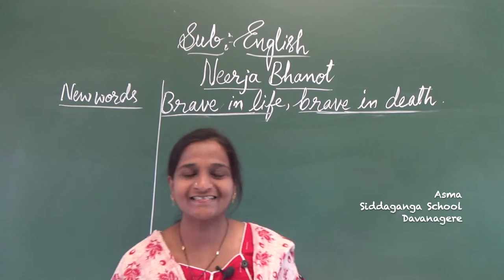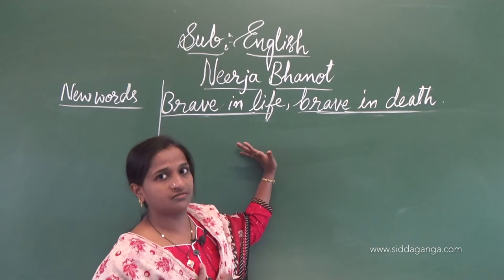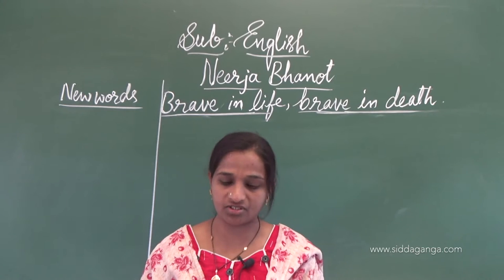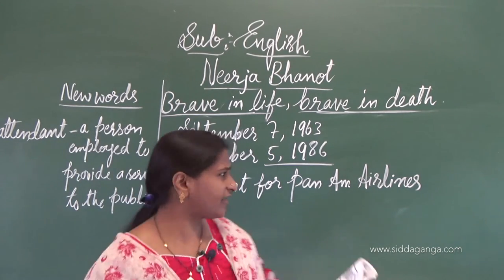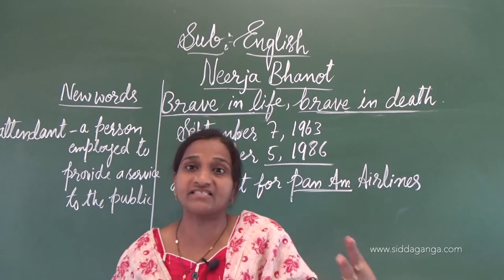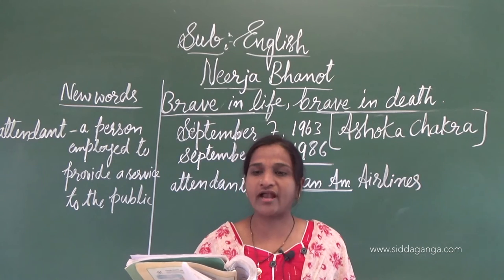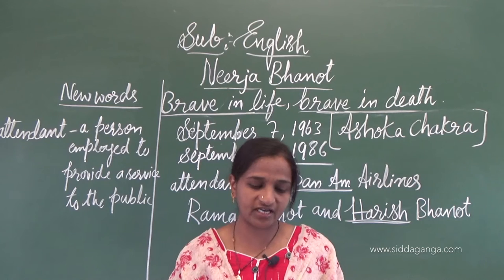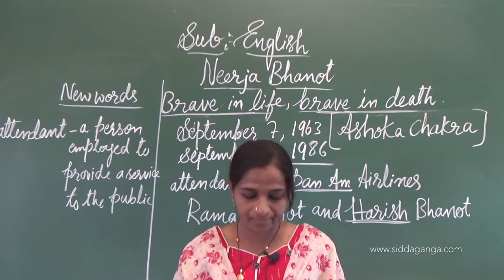STATE 6 - ENGLISH - NEERJA BHANOT - PART 1